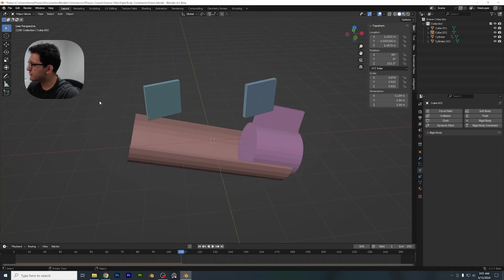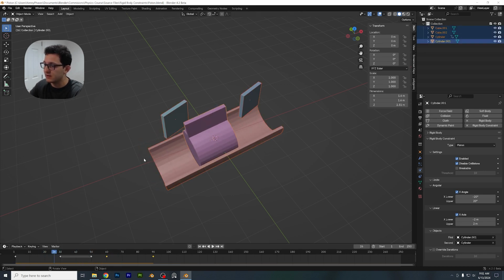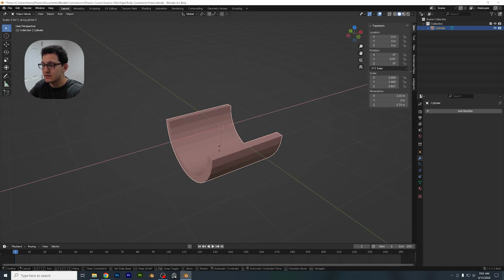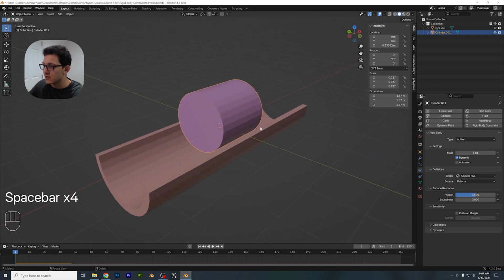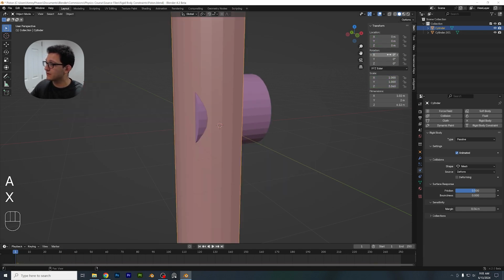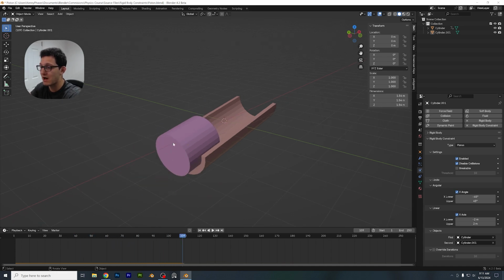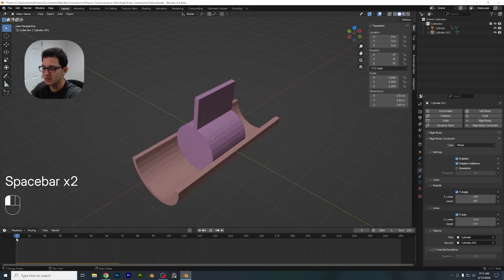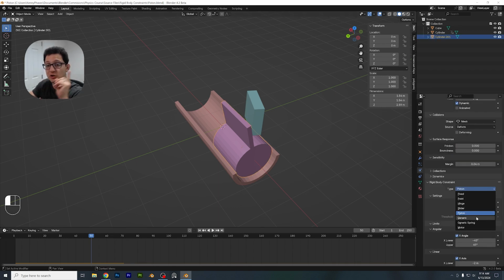PHYSICS C01L11 RigidBodyConstraints Piston